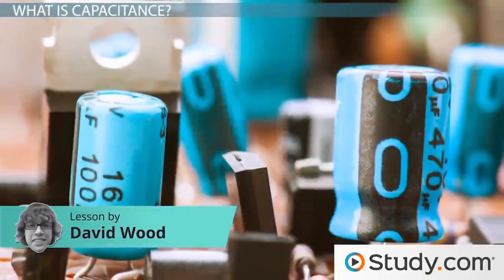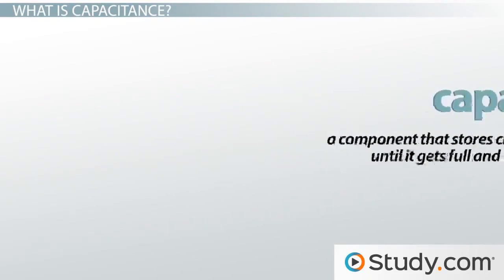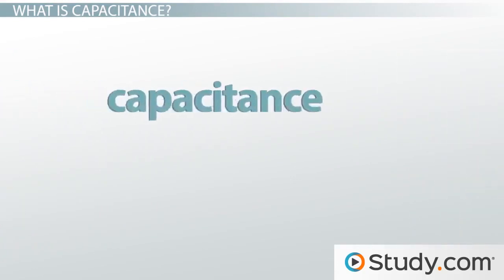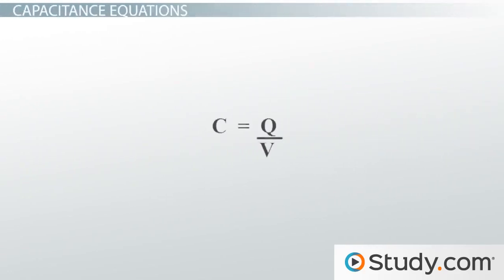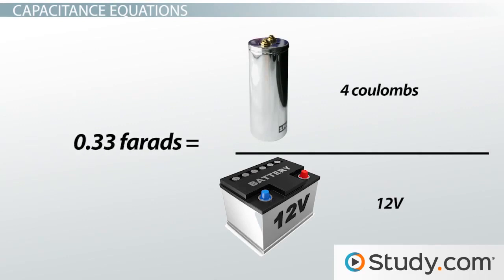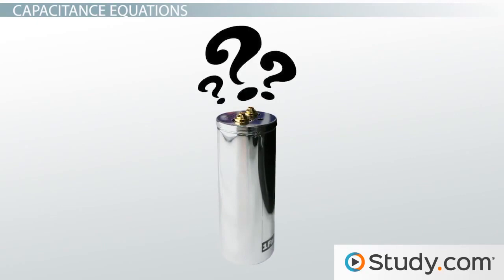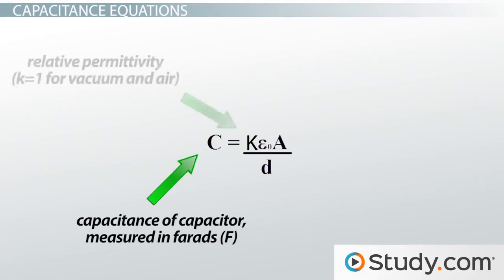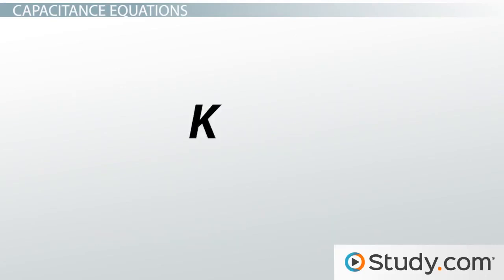Capacitance Units & Formula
Capacitance  Units & Formula Tutorial